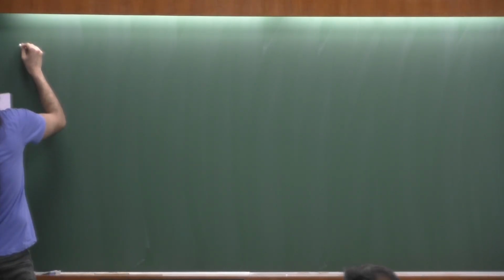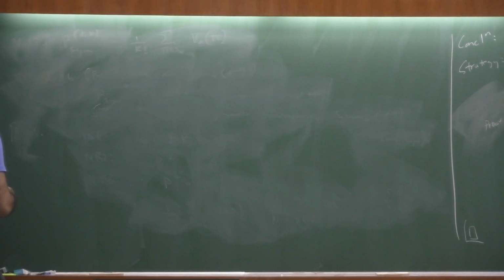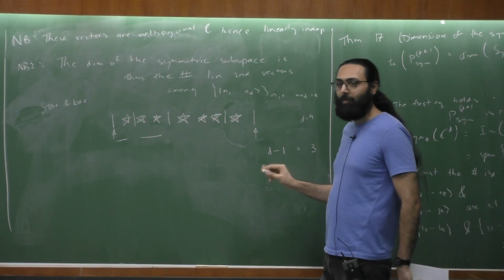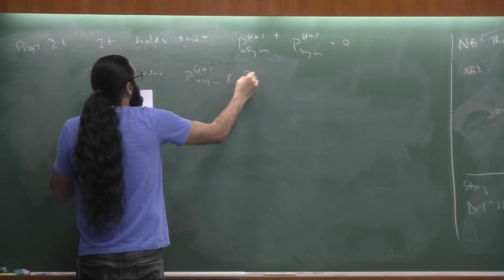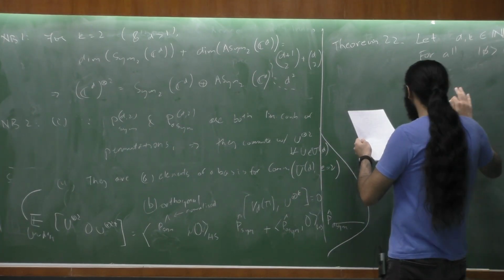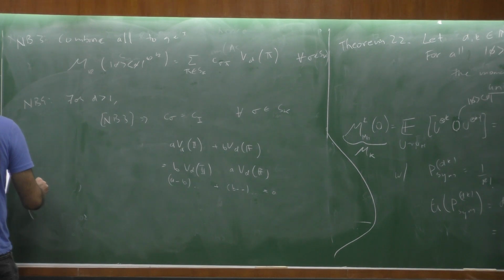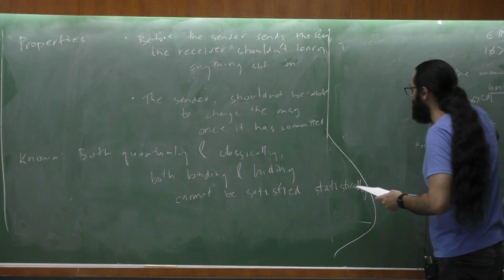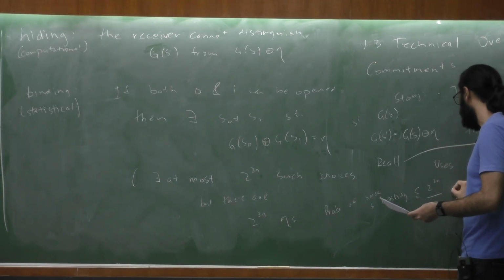Lecture 20 | Quantum Aspects of Cryptography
Haar measure. Completed the tutorial on the Haar measure.
Pseudorandom States ⇒ Commitment. Introduced Naur's classical construction based on a PRG.